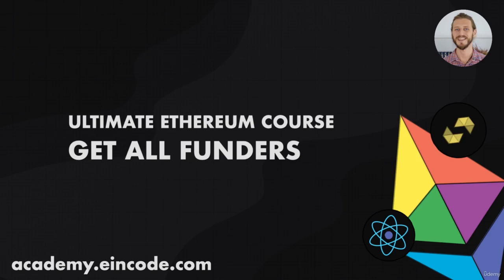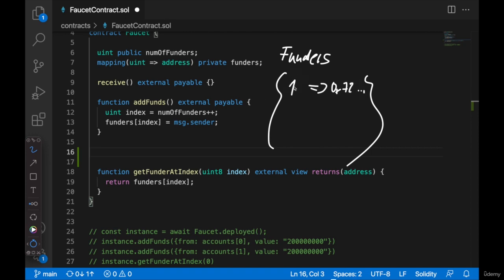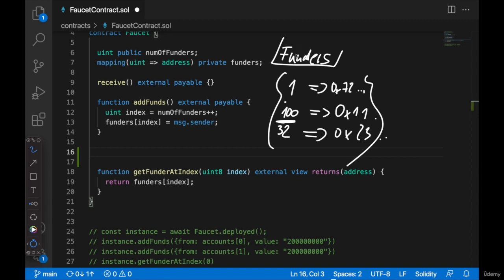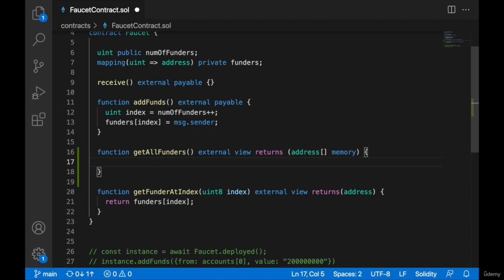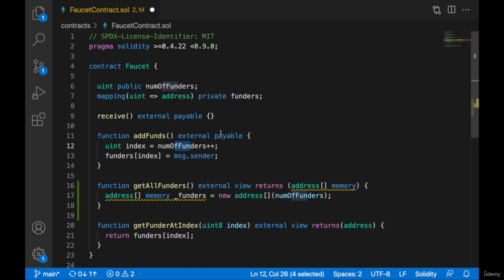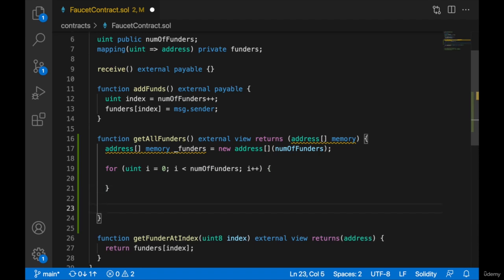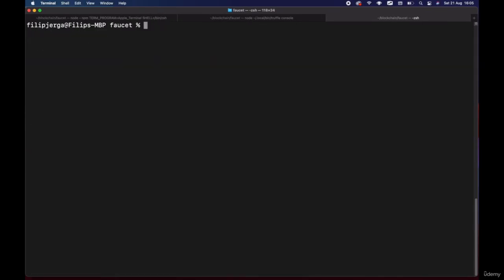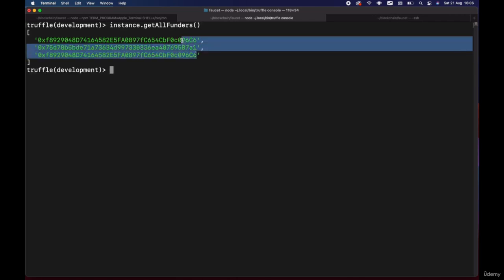002 Get all funders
002 Get all funders